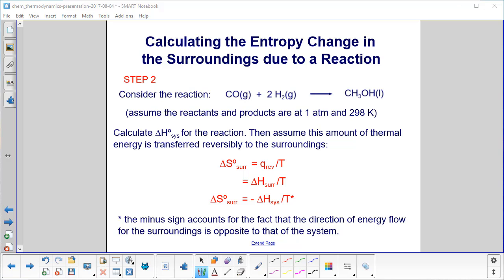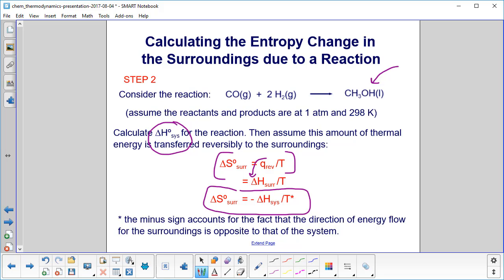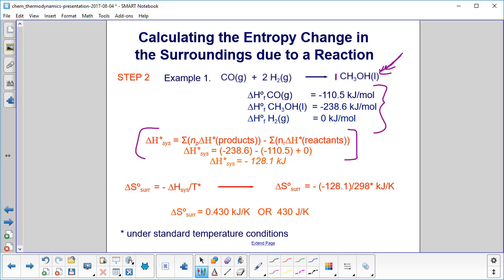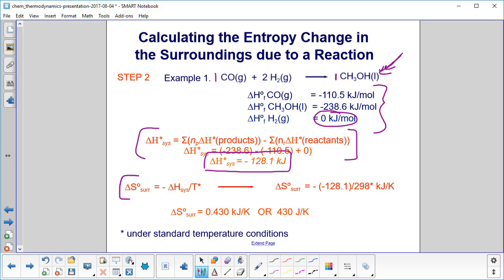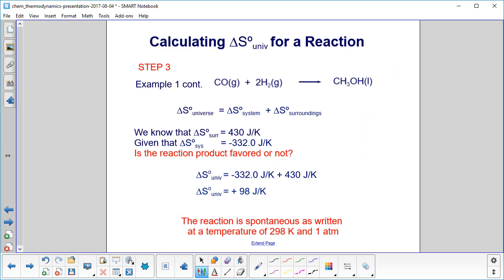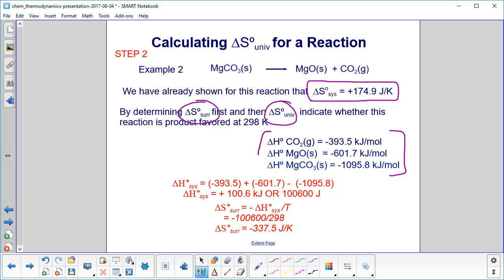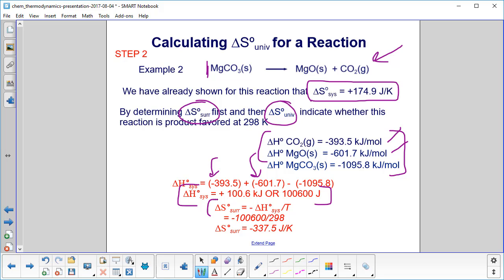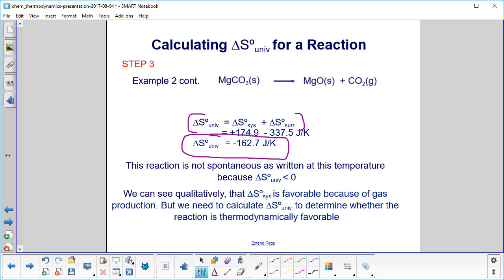Chem Thermodynamics Entropy Change Part 4